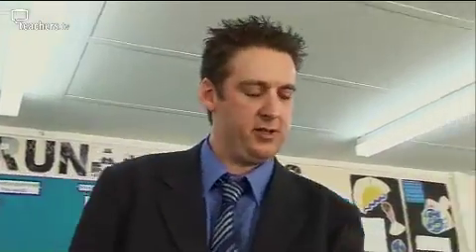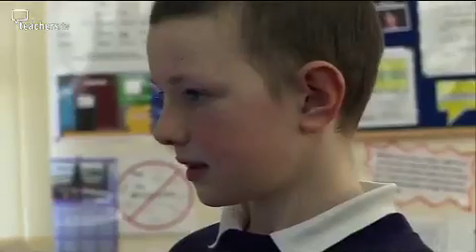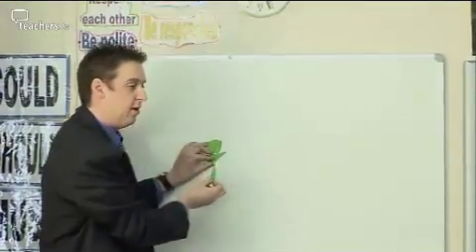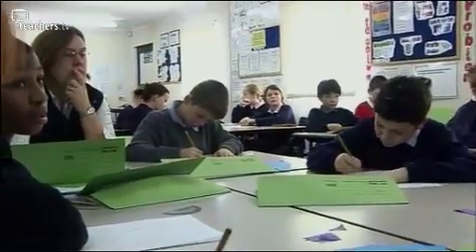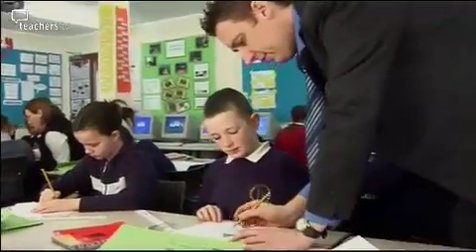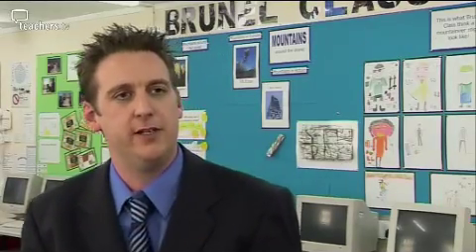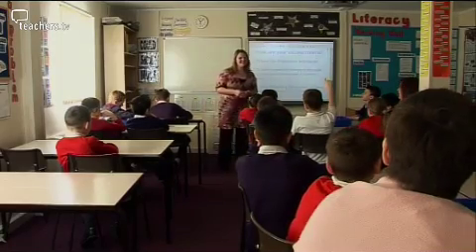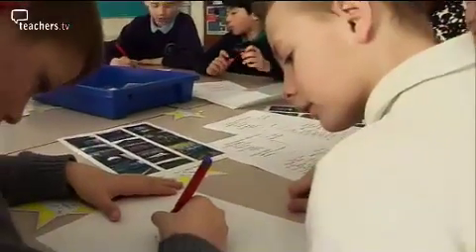Primary CPD - Personalising Learning at KS2